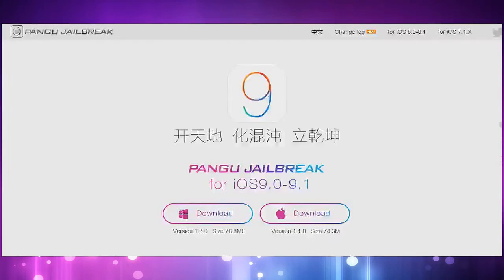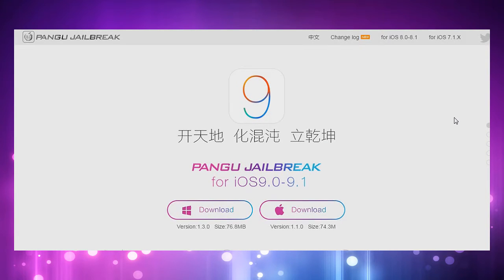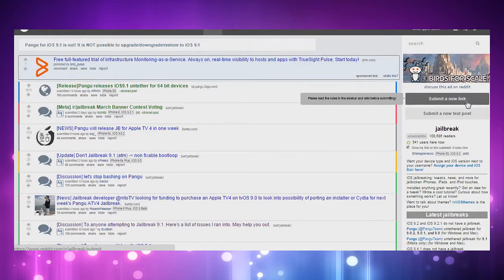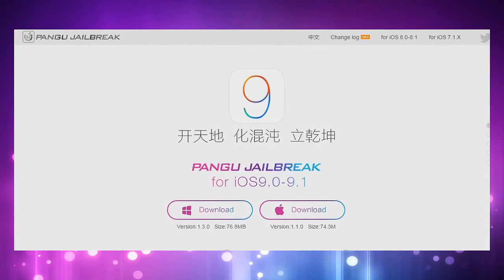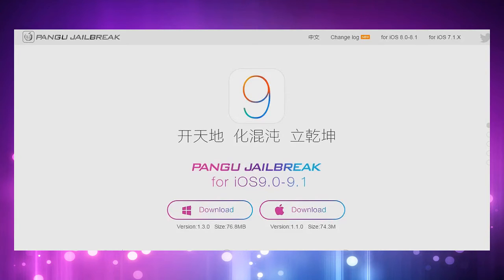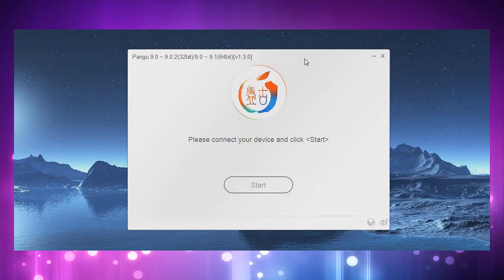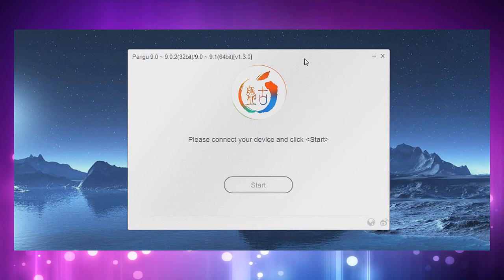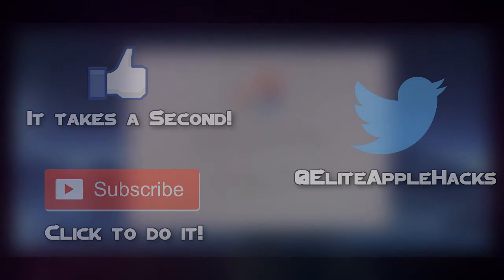iOS 9.1 Jailbreak RELEASED! | How to Jailbreak | 64-Bit ONLY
EDIT: I said "Only available for 32-bit devices" I MEAN 64-bit.
Thanks Cubenstien for the correction!

 Let me know if you would like longer videos or short videos in the comments. I reply to all!